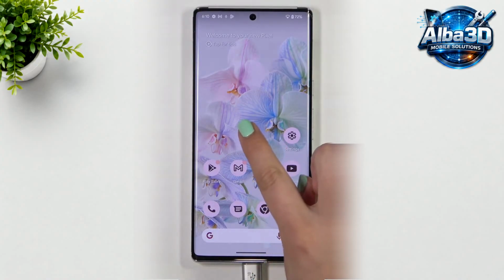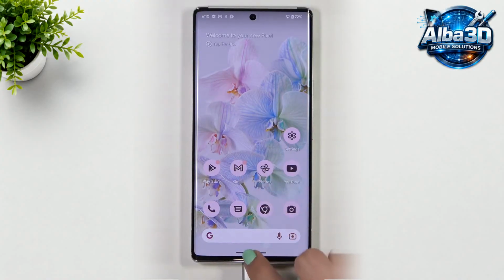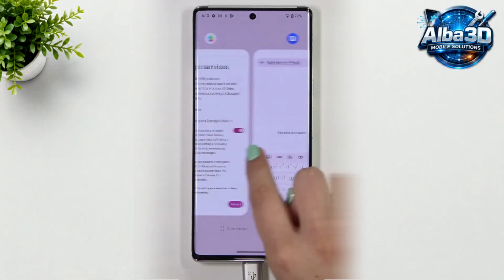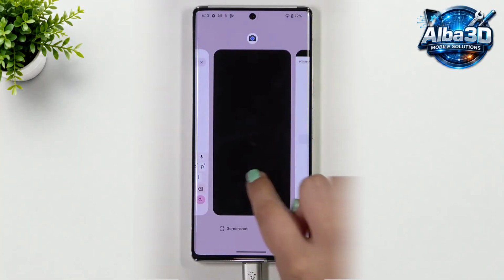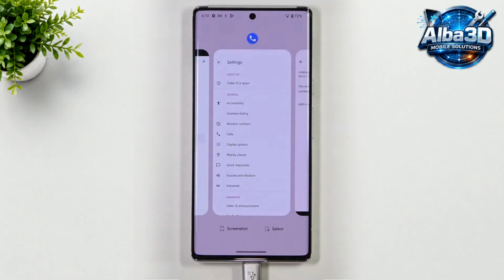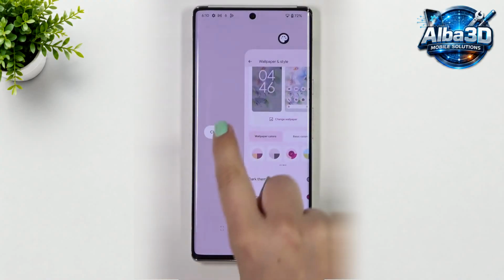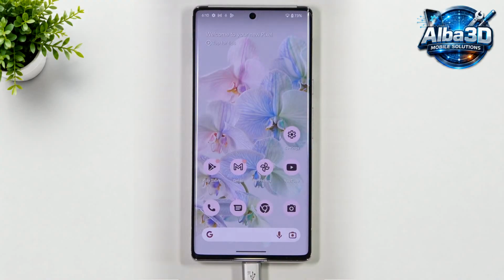How to Turn Off Running Apps in Android 13 Close Background Apps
If you're trying to close running apps on your Android 13 device, this tutorial shows you exactly how to do it. We'll guide you to the right section where all recently opened applications are listed, allowing you to close individual apps or terminate all of them at once. This is an effective way to free up memory and improve device performance.

Wondering how to switch off active apps in Android 13? Need to deactivate running applications or speed up your device by releasing memory? This 1-minute guide walks you through the steps to manage and close background apps on your Android 13 smartphone.

For news and updates:

albastuz3d.net